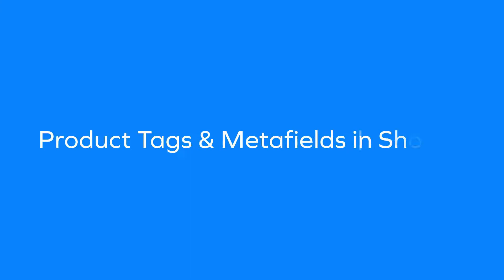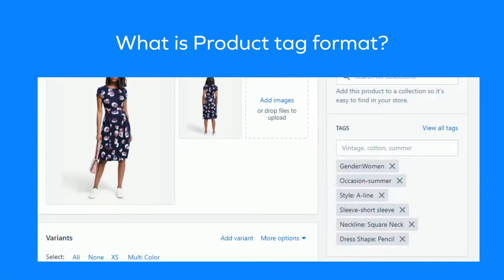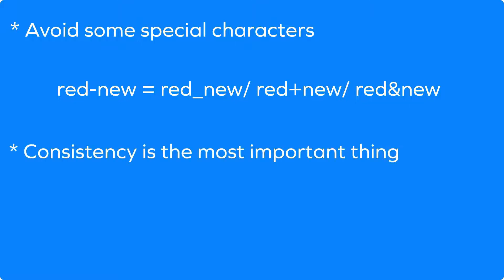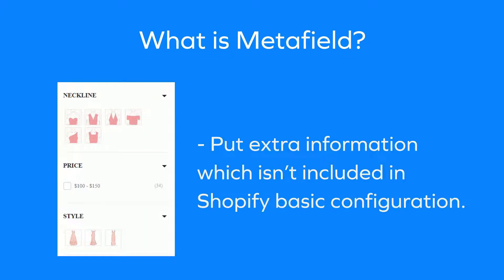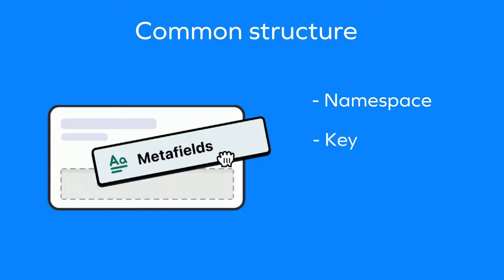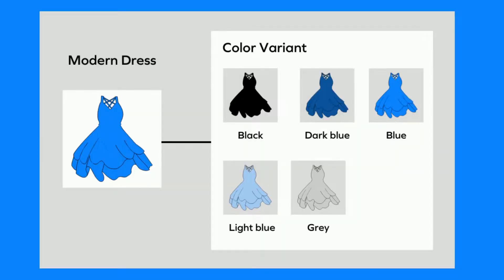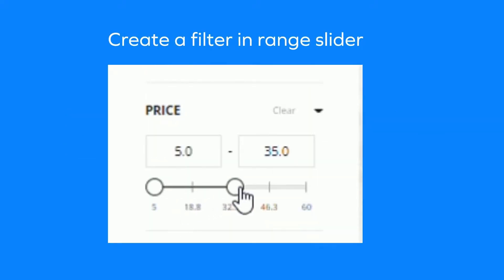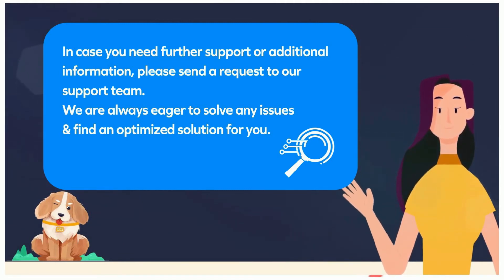Sobooster Product Tags & Metafields in Shopify: Best Ways to Organize Products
Welcome back to SoBooster's Channel!
SoBooster Search & Filter is an All-in-one site search solution for Shopify and Shopify Plus stores. It leveraged advanced semantic search, natural language processing, and merchandising.
This SoBooster Search & Filter App will optimize your Shopify Store, make your store more professional and boost your sale day by day.
In this video, we will show you how to use Sobooster Product Tags & Metafields in Shopify to organize products in your store.
- You can use tags to label products to help you stay organized and create automated collections. Customers can't see tags, but your online store search uses tags to categorize products and organize search results for customers..
- Shopify Metafields are about adding additional information to your admin or storefront that doesn't come standard across Shopify's platform. For example, you want to specify where the product's origins are and which model can be; these things will need you to use metafields.